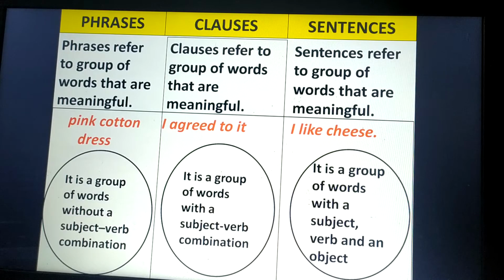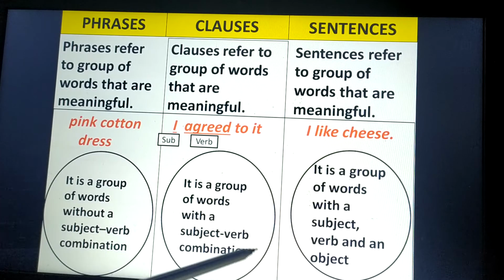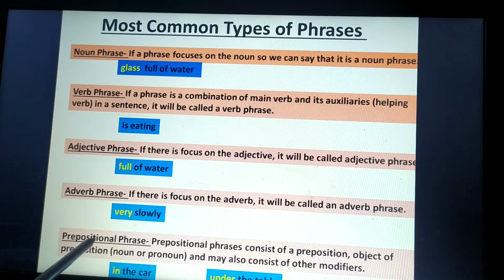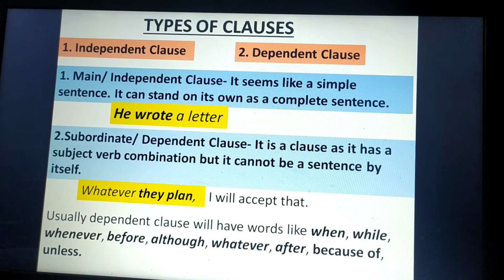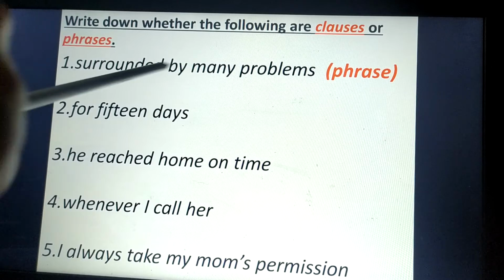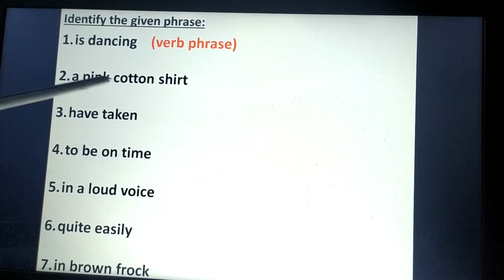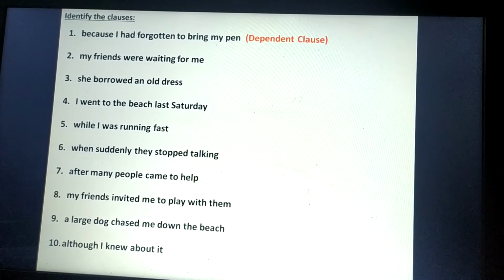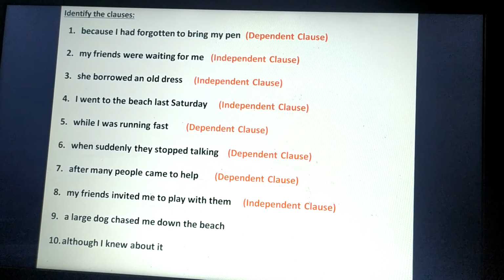PHRASES AND CLAUSES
Similarities and differences between Phrases and Clauses/ Practice Exercise